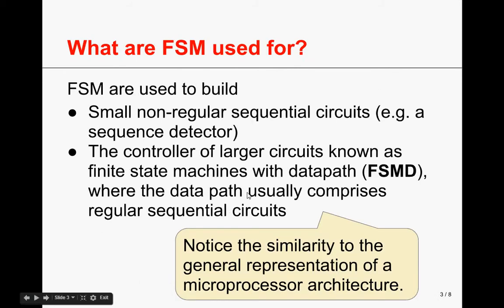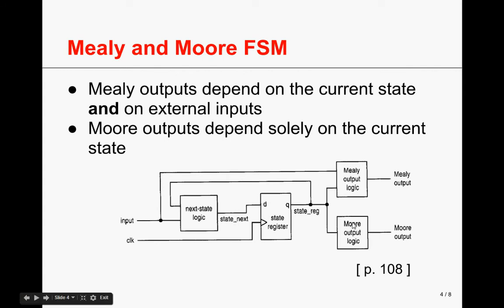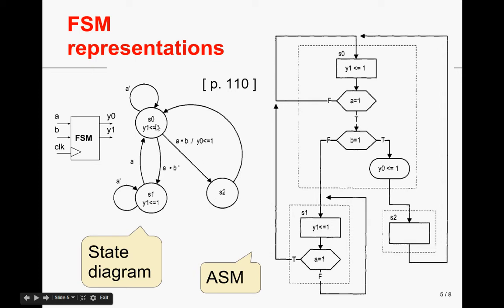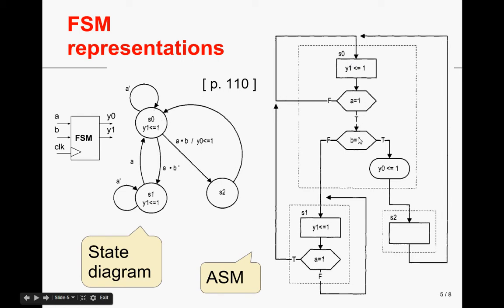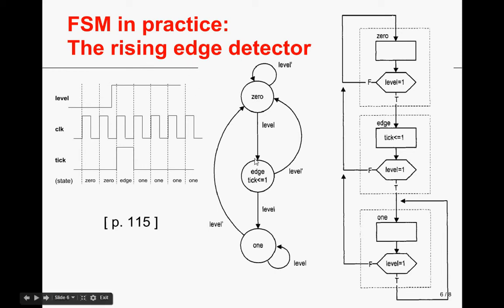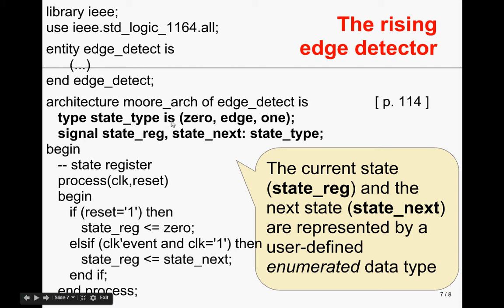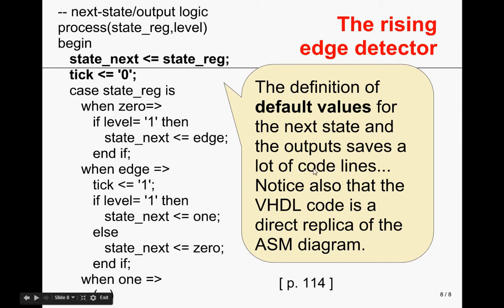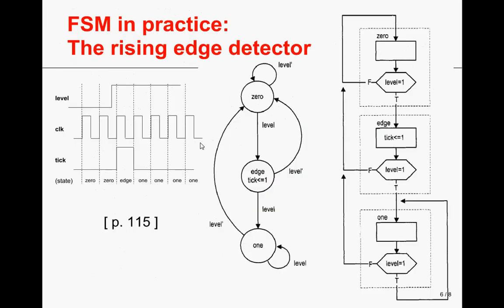VHDL_Intro_5_Finite_state_machines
Finite state machines (FSM)